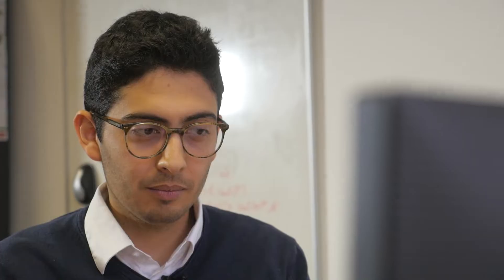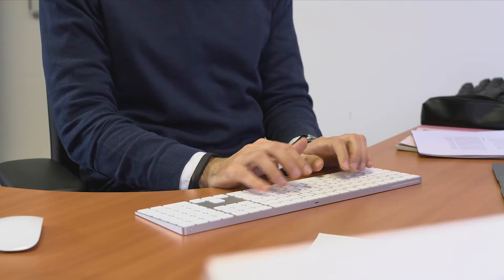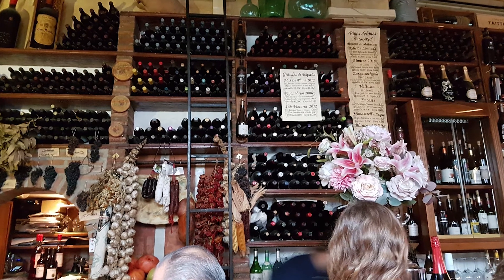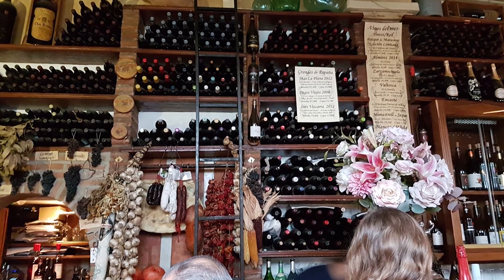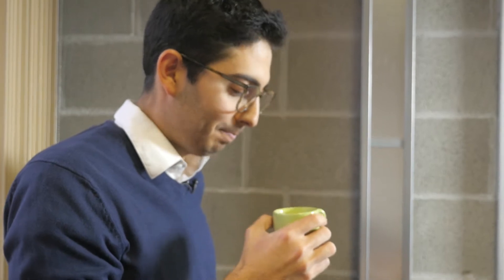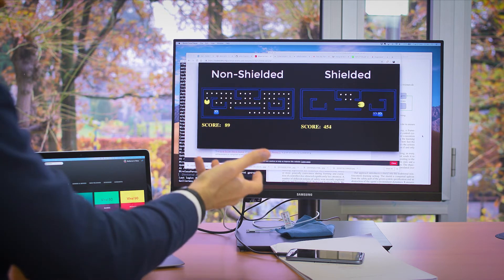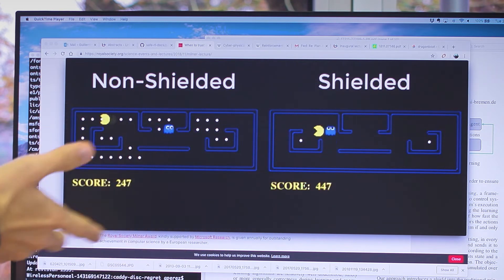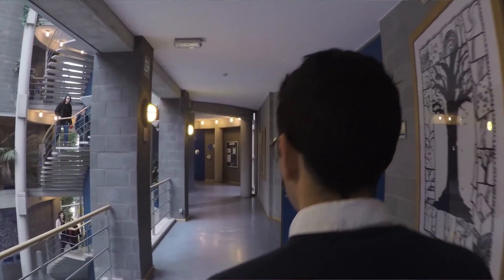Professor Guillermo Perez - Automatic Verification of Hardware and Software Systems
Hardware and software systems are hard to design and implement correctly. Professor Guillermo Perez studies formal logics that can be used to precisely specify what such systems are intended to do, and formal models like automata and games to abstract their behaviour. With his co-authors, they use these mathematical tools to develop algorithms that enable the verification of systems against their specifications.